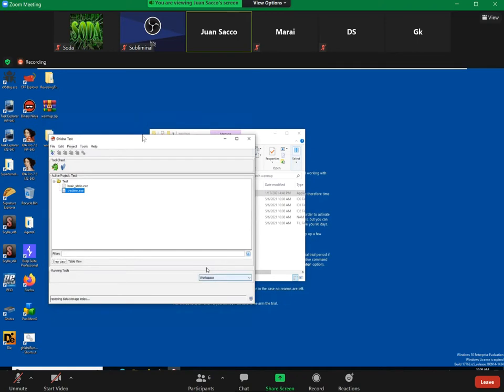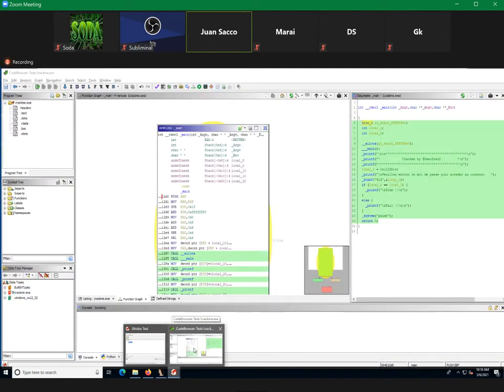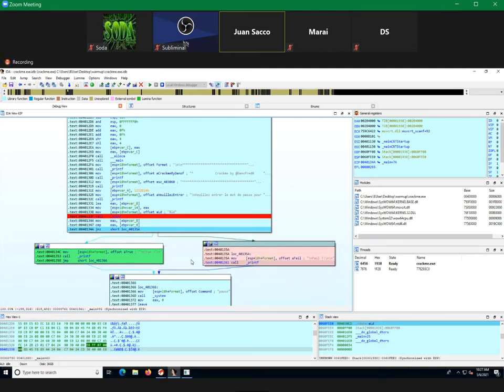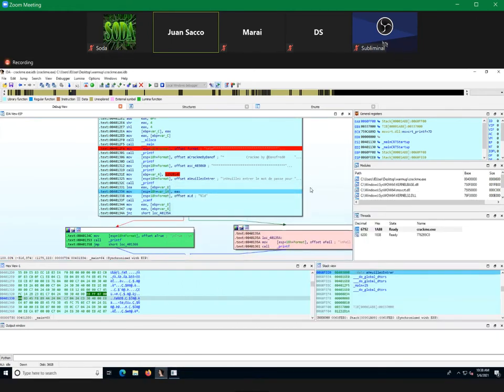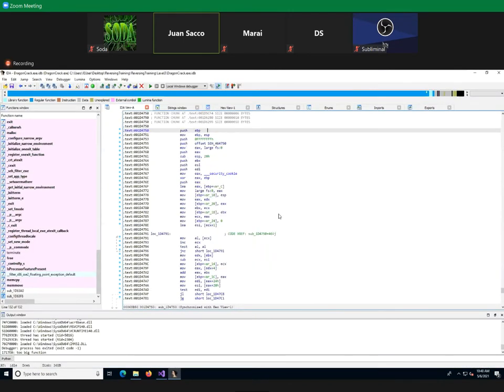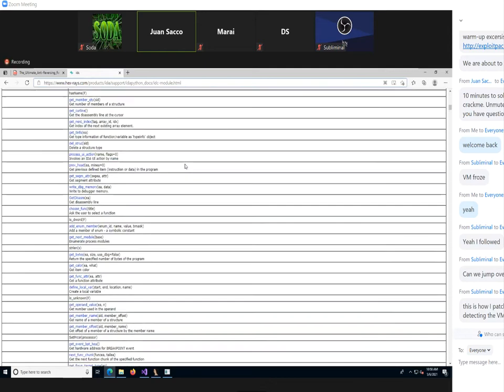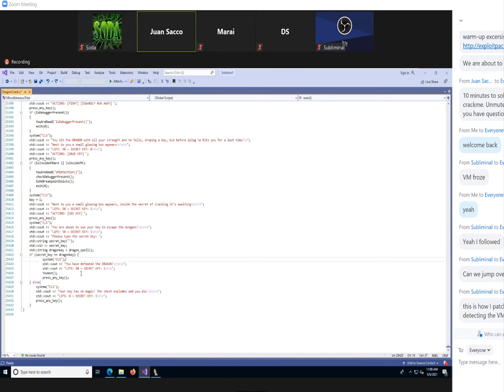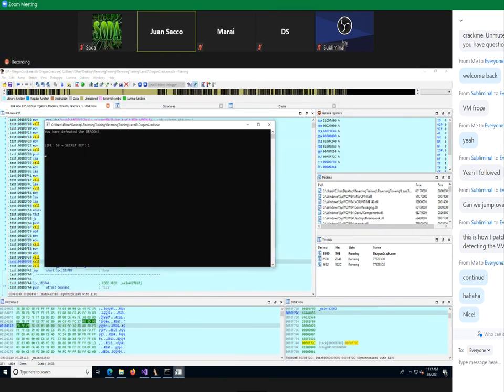training reversing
DragonCrack and warm up